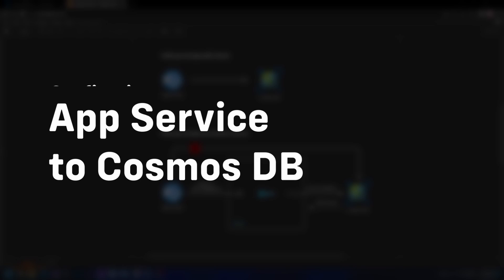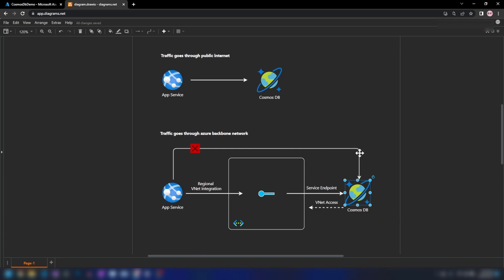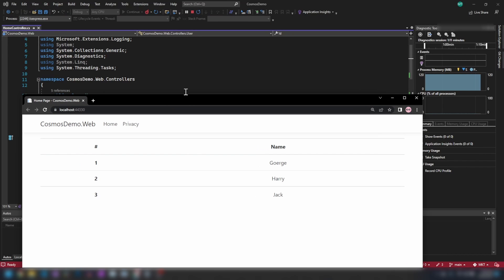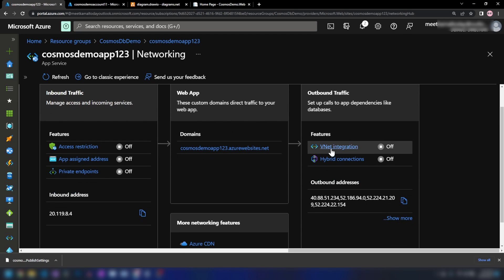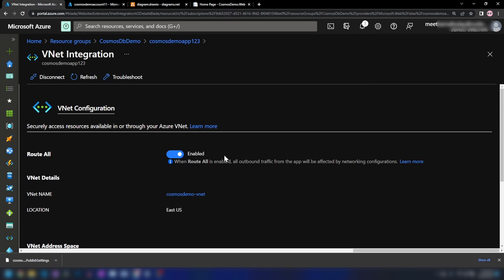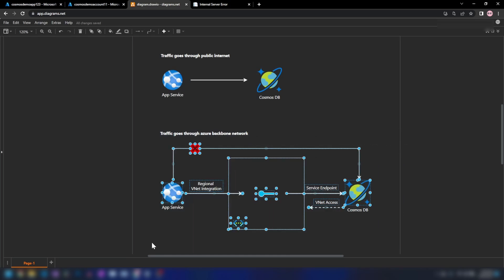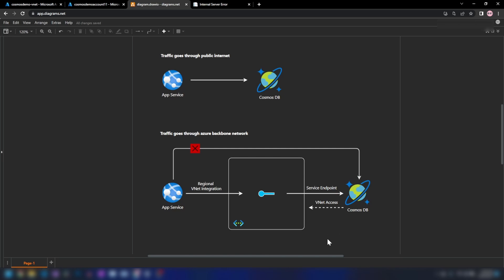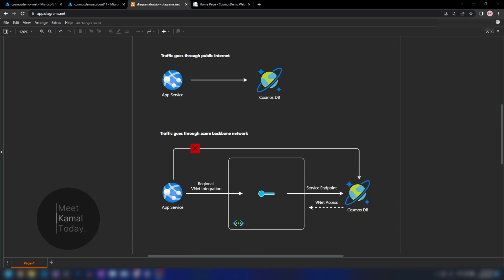Azure Best Practices - Service Endpoints App Service VNet Integration with CosmosDB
Today,

I'm showing you how you can connect an app service to cosmos DB in a secure manner using two built in azure features. App Service VNet integration and service endpoints.

00:00 Introduction
01:29 Going Through Resources
02:25 Publishing Sample App
03:26 App Service VNet Integration
05:06 Cosmos DB VNET Access
06:45 Service Endpoints Configuration

Kamal Rathnayake